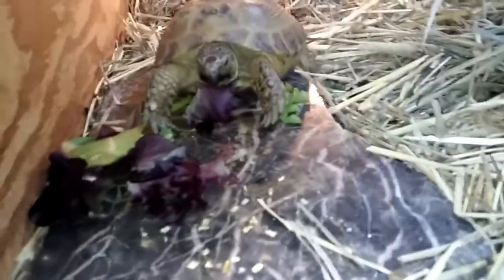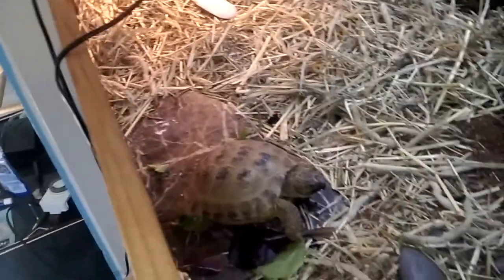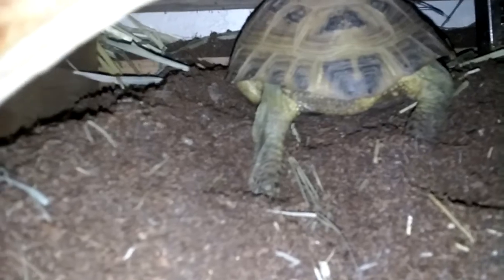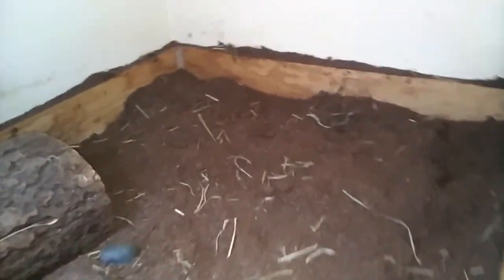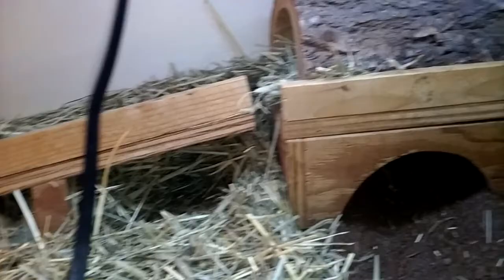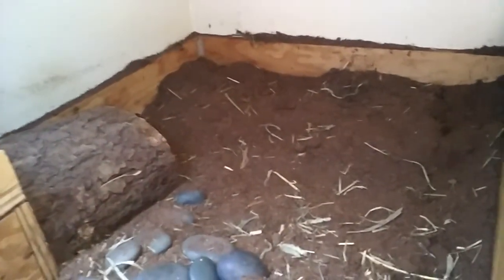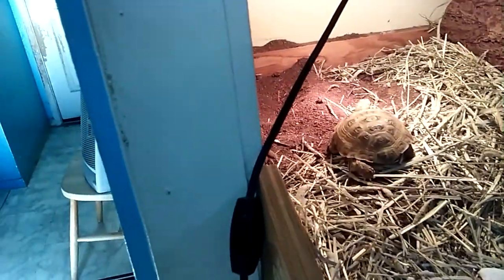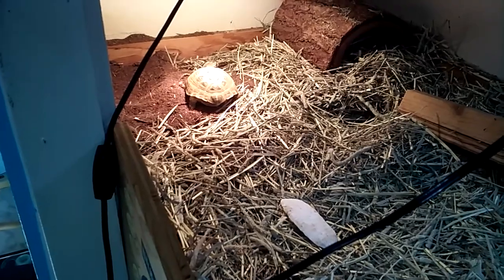Fake & real plants in your tortoise cage